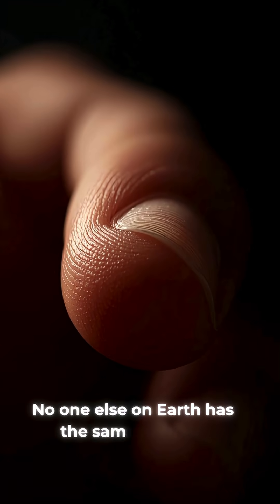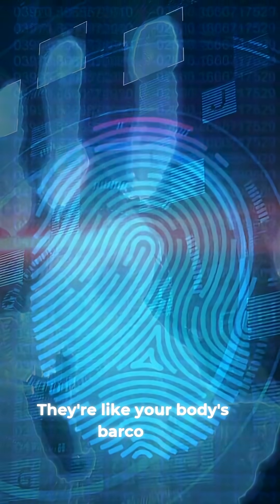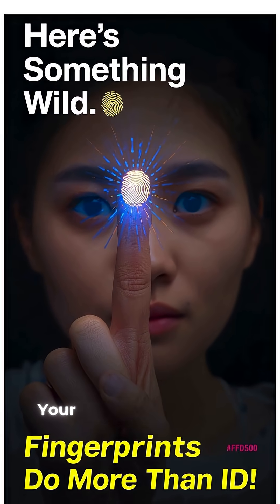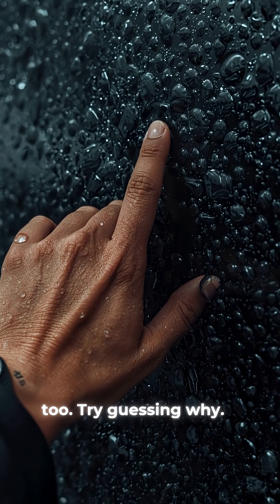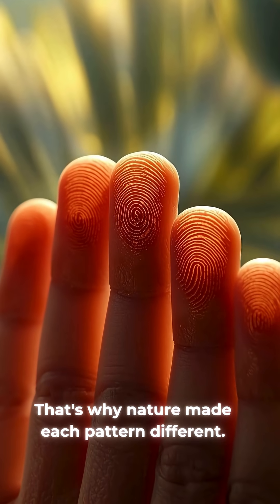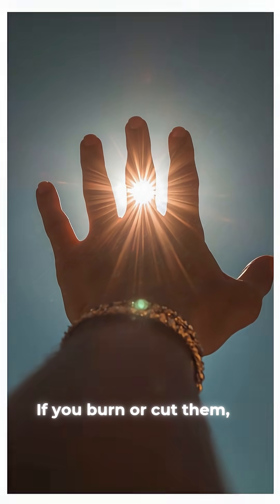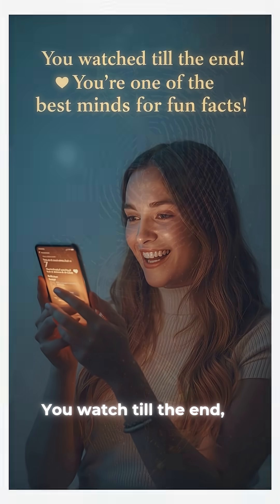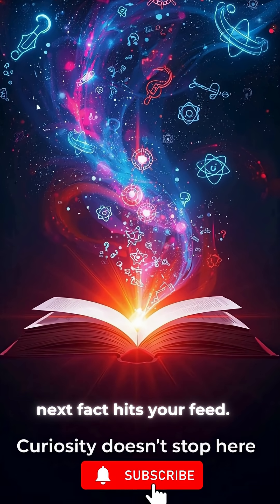Are Your Fingerprints REALLY Unique? Here's Why!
It's a fact we all know, but have you ever stopped to ask how? In this quick Q&A, we break down the two main factors that make your fingerprints special: genetics (general pattern types) and environmental factors (the specific, random way your skin develops in utero). Find out what makes an arch different from a loop, and why no two people—even you and your clone—will ever have the same print!